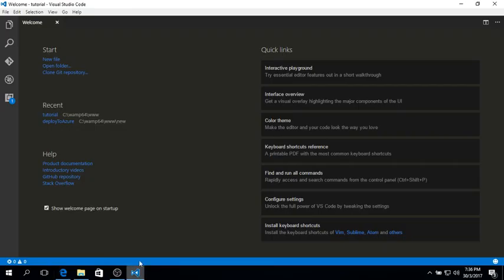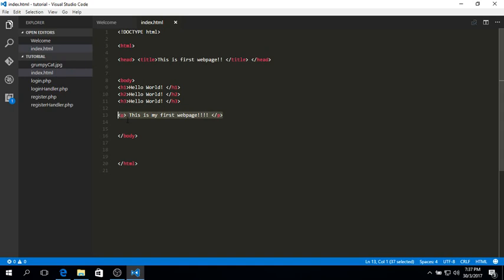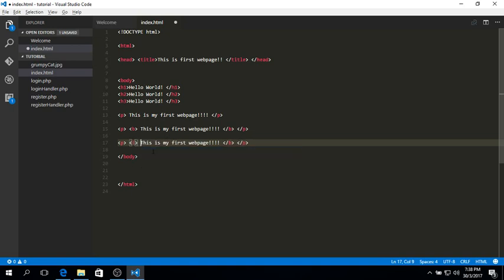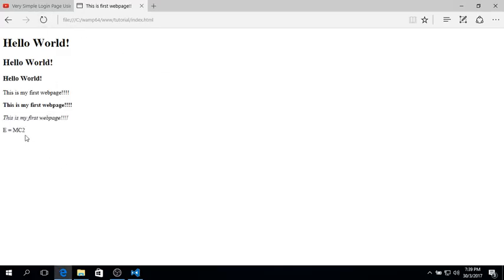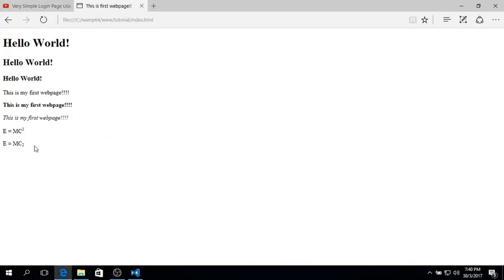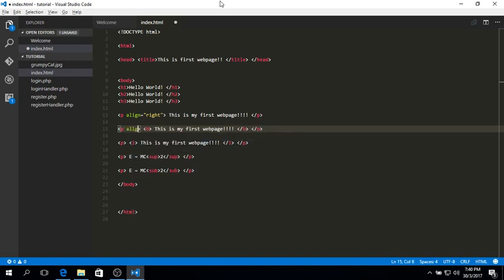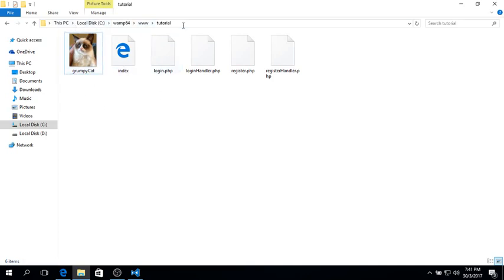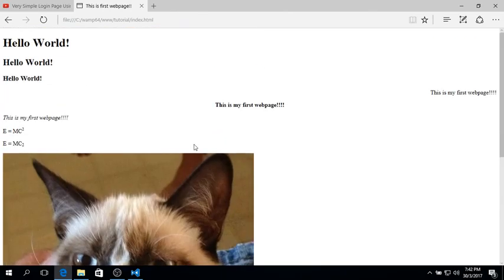Basic HTML tutorial 2 (Adding Image & Formatting Text in Paragraph)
A Basic HTML tutorial on how to add image and format the text in a paragraph.